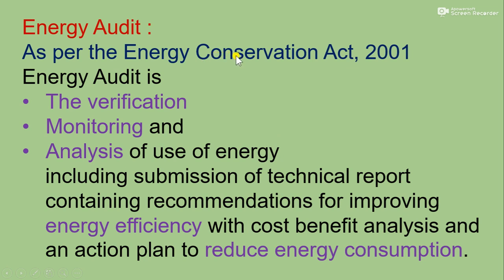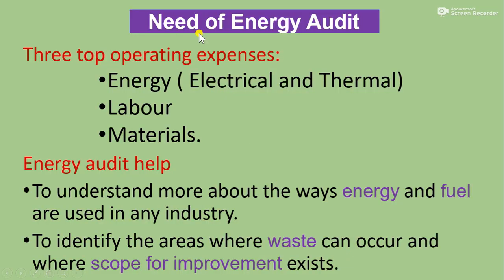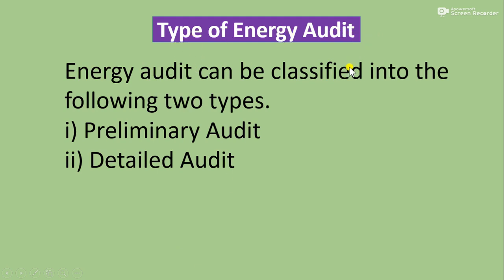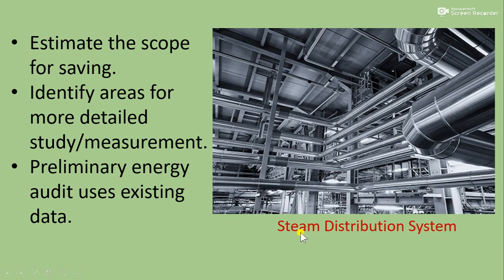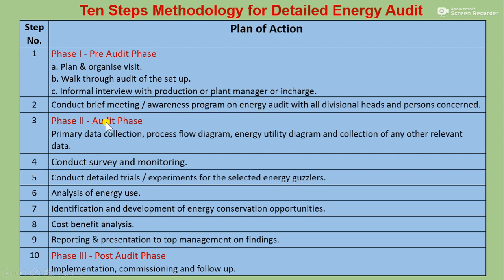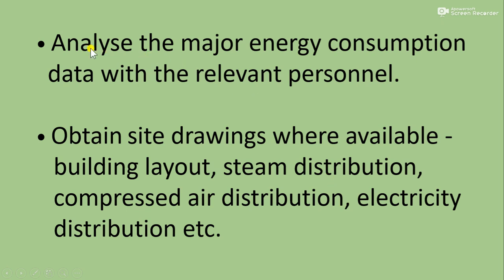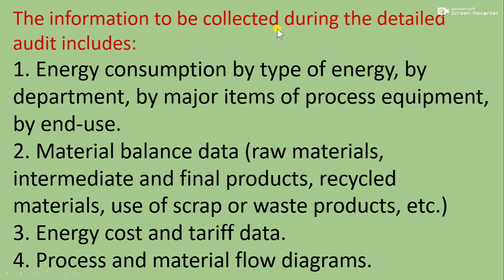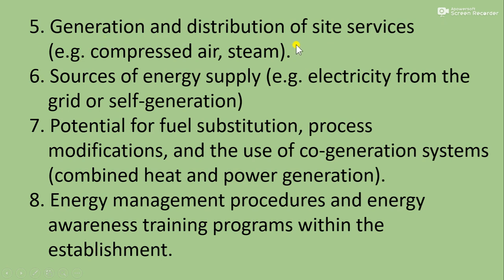Lecture 2.1 Energy Audit Part- I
This video is made to make the students conversant with basic concepts of Energy  Audit & Management.
I acknowledge my sincere thanks to authors and references, referred here.